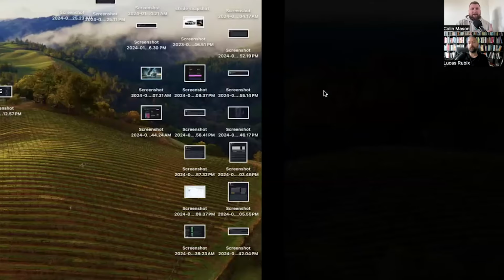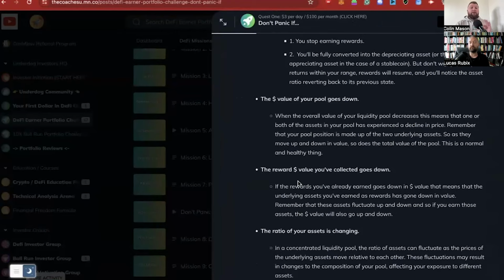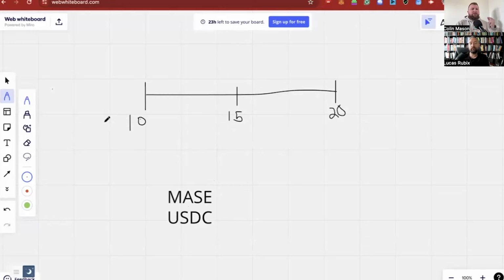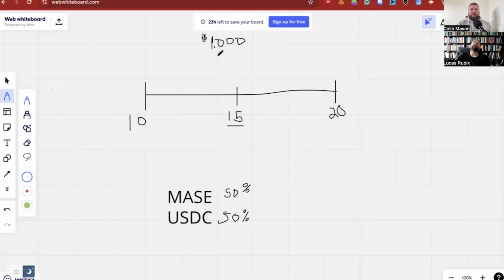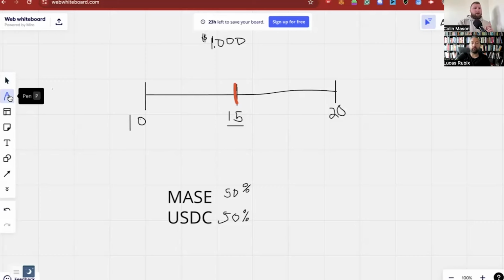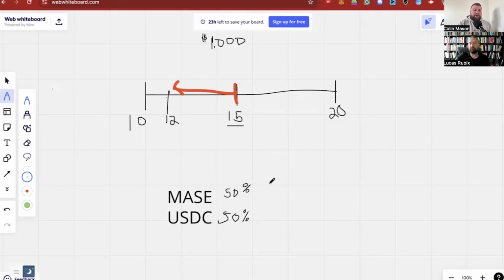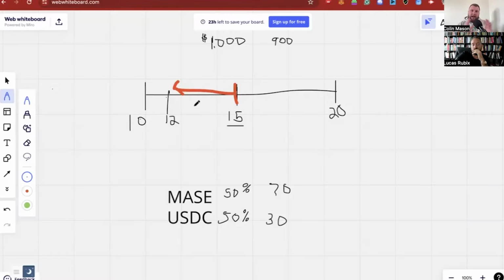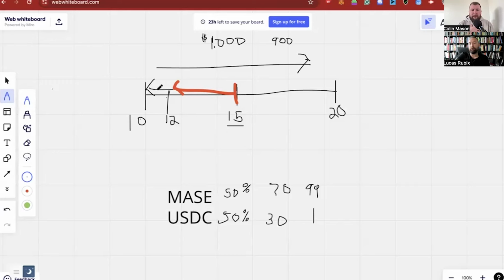HELP, I'm out of Range! (Yield Farming Strategies)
Chapters:
00:00:00 - Understanding the Mechanics of a Liquidity Pool
00:01:22 - Visualizing Liquidity Pools and Earning Fees
00:02:52 - Positioning in a Liquidity Pool
00:04:18 - The Shifting Mechanics of a Dynamic Pool
00:05:55 - Dollar Cost Averaging in Liquidity Pools
00:07:30 - Holding Assets Long Term
00:08:49 - Shifting ratios in the assets pool
00:10:24 - Shedding Light on Understanding
00:11:43 - Being in Position for Price Appreciation
00:13:04 - Check out "Don't Panic" Video